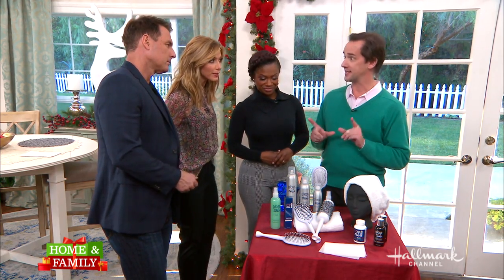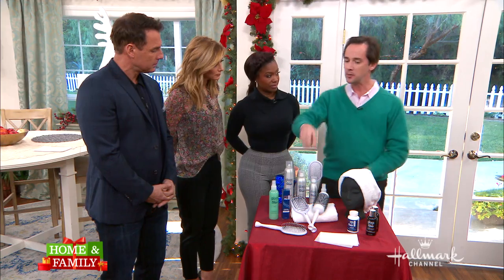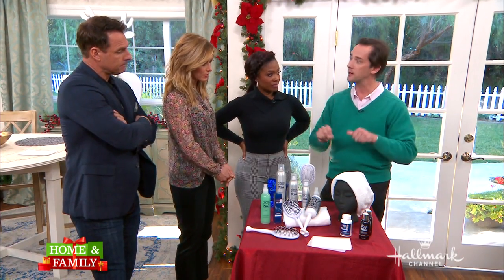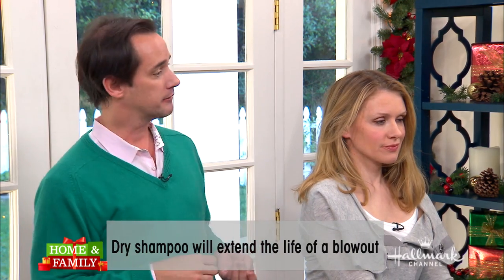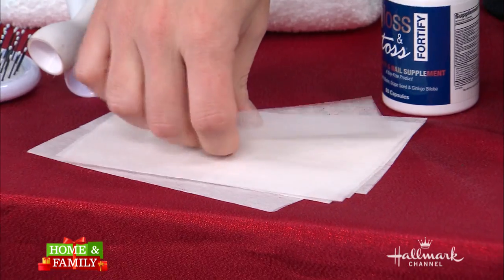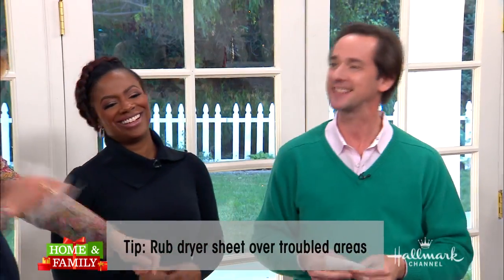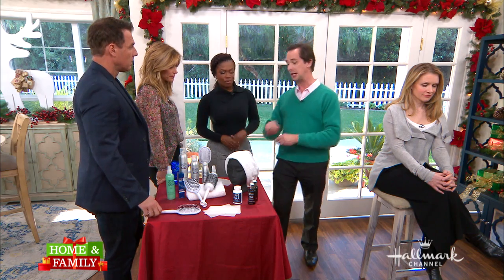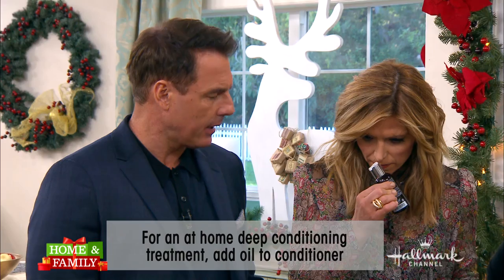Holiday Hair Tips for the Perfect Blow-Out | Gloss & Toss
Holiday hair tips and beauty shopping are part of the season. Celebrity hair stylist Billy Lowe shares how to get the perfect holiday hair style.

Hallmark Home & Family featuring Gloss & Toss hair products delivering healthy, shiny, radiant hair.  Founder Billy Lowe appears on the Hallmark Home and Family Show to discuss how to get the perfect blow-out using Gloss & Toss hair products and how to protect your hair during harsh winter weather.

Tips for healthy hair and scalp shared on Hallmark Home and Family with Gloss & Toss products including our hair and scalp oil, smoothing products, detangle brush, and more.  This segment discusses keeping your hair healthy during the winter with special guest Kandi Burruss and hosts Mark Steines and Debbie Metanopolous.